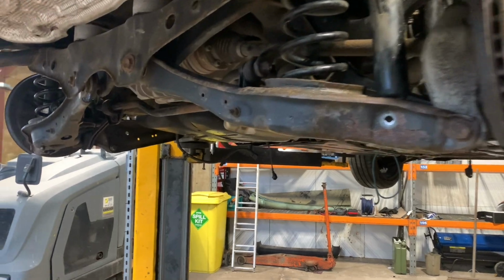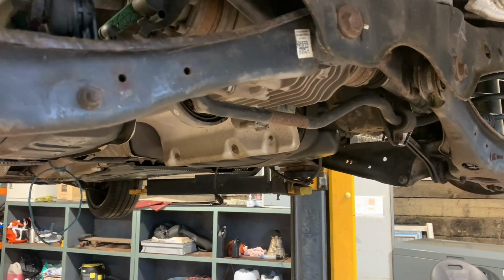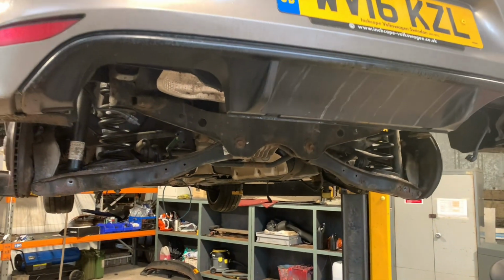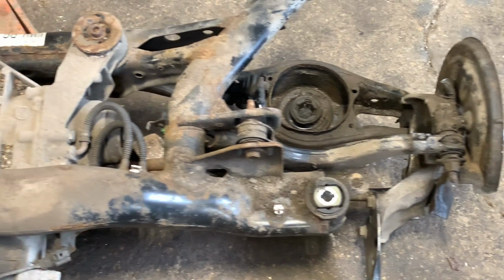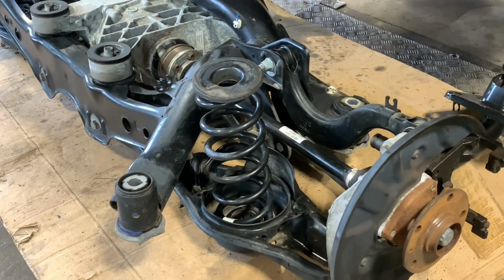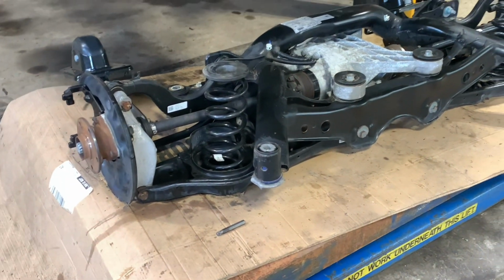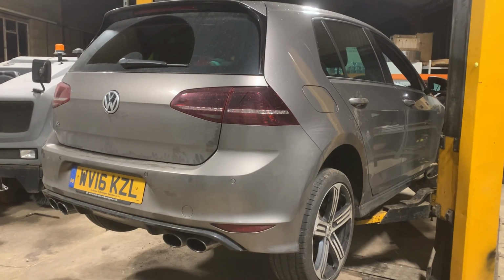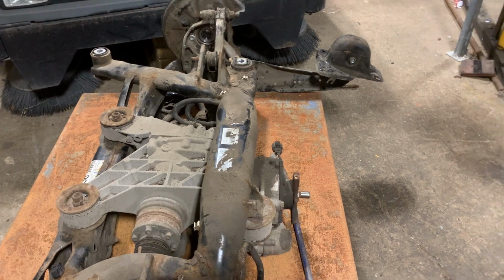Golf R MK7 Haldex rear diff whine, removal and replace with S3 saloon subframe and diff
Golf R MK7 Haldex rear diff whine.
I wrongly changed my rear wheel bearings after I started getting a whine, so I removed and replaced my diff and subframe with newer 2018 S3 saloon subframe and diff.